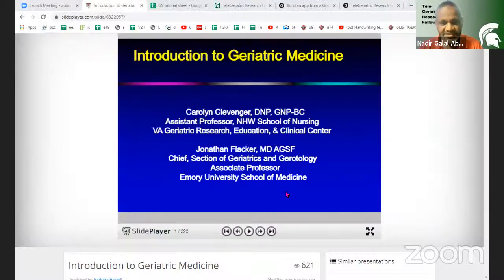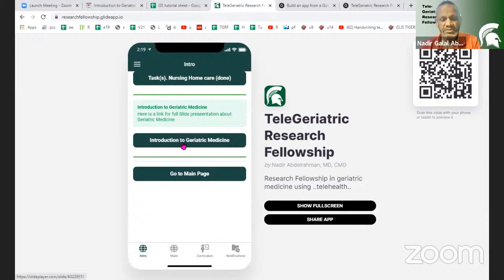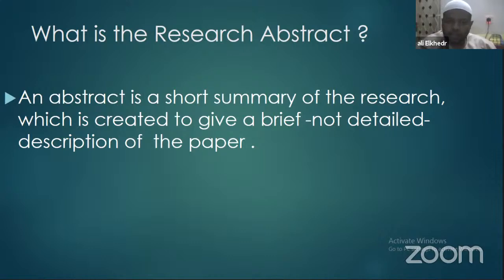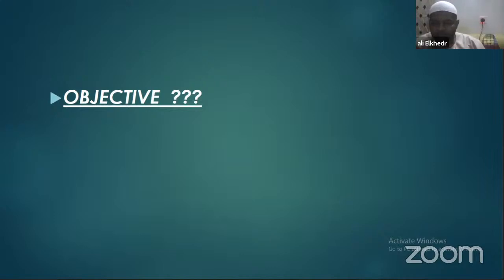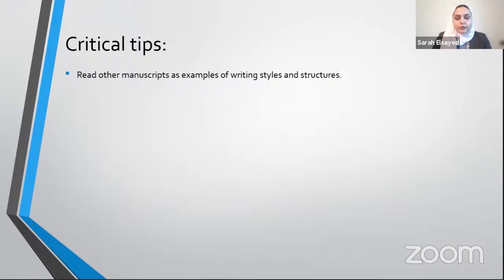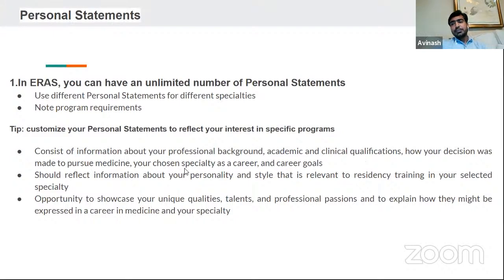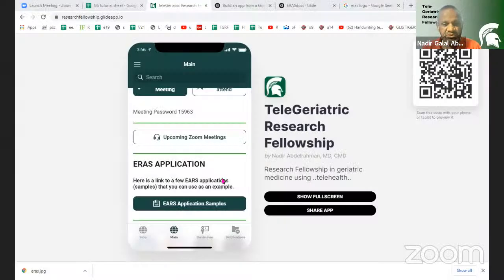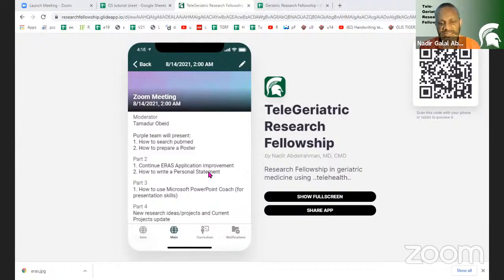Telegeriatric Research Fellowship